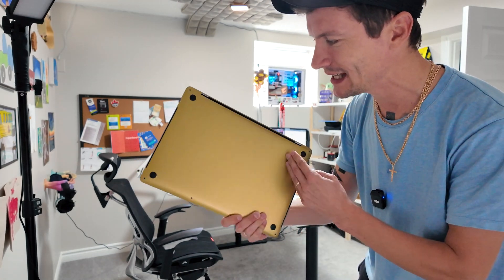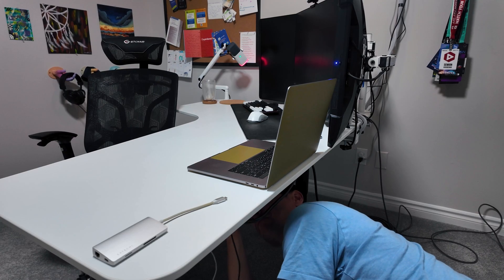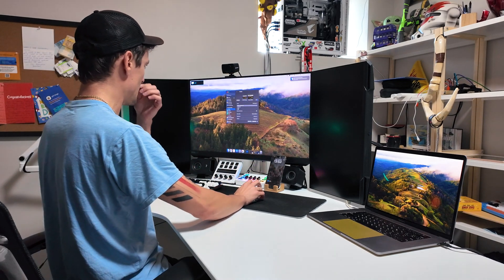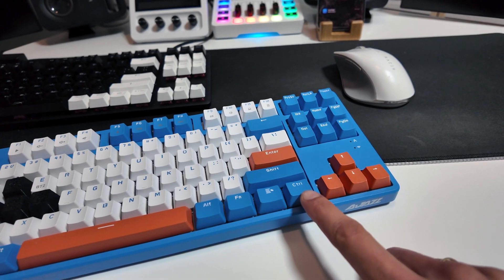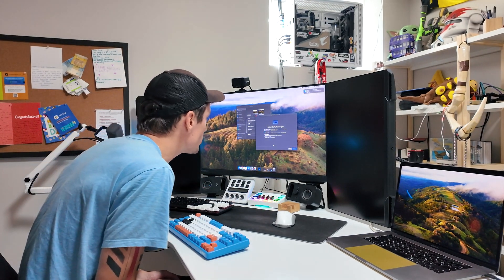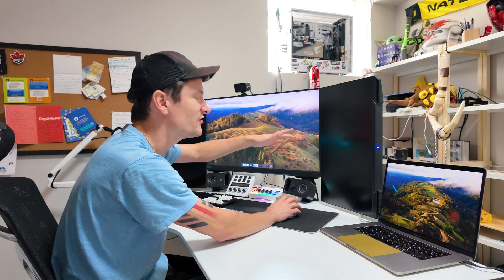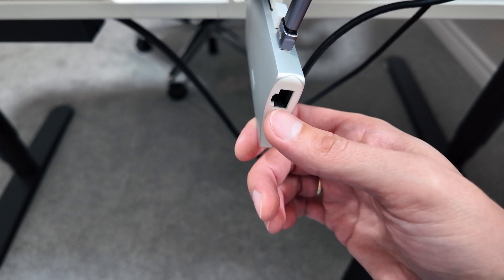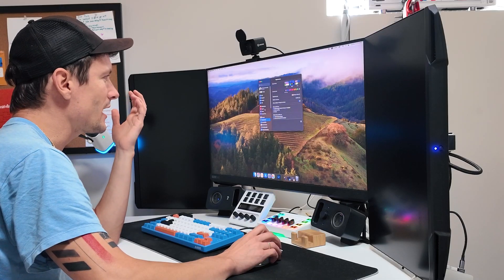from Gaming PC to Apple MacBook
The time to change platforms has come. I used iPhone, HomeKit, Apple TV, and a bunch of iPads for the last 6 years. So the only item left is my main Windows PC that I would have never changed to an Apple MacBook... but it 2024, c'mon me...

Meanwhile, I decided to switch PC to MAC on the day the new MacOS Sequoia 15.0 came out with the iPhone Mirroring, which I HAD to test out. But only after I spend all my evening looking for Webcam Settings on Mac... insanity!!!